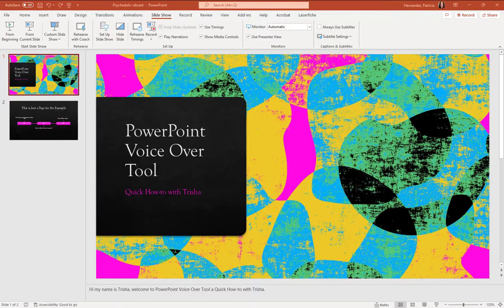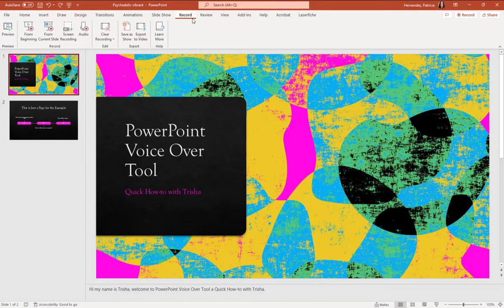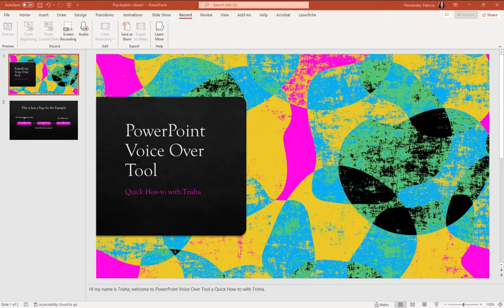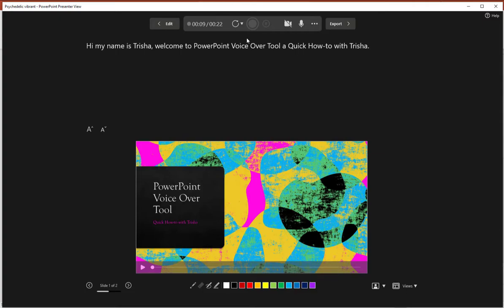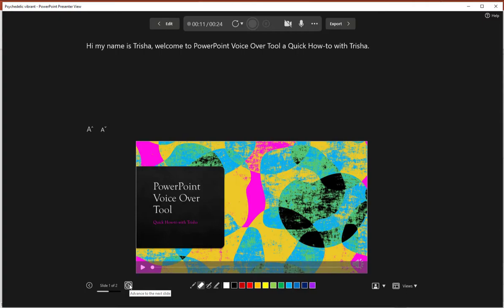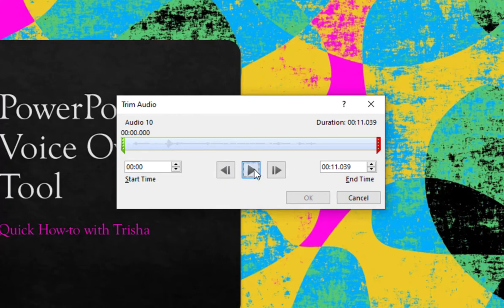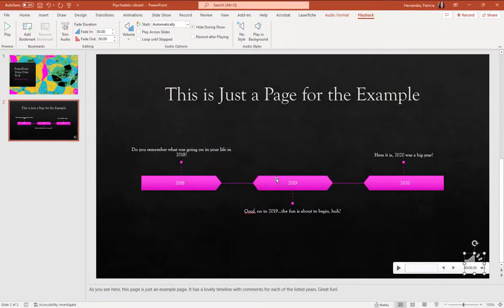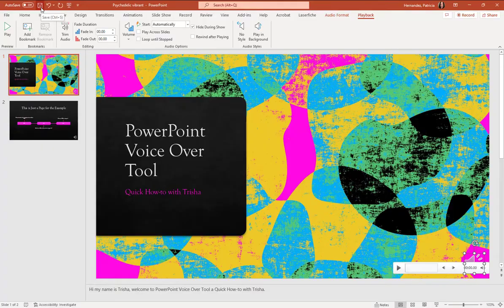Adding Voice Over Audio to PowerPoint Presentation (for EDUC 3311)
Connected to EDUC 3311, this video will show you two ways of adding voice over audio to your PowerPoint presentation.